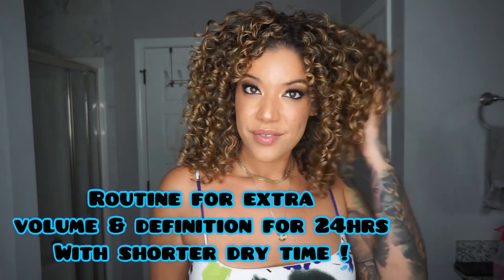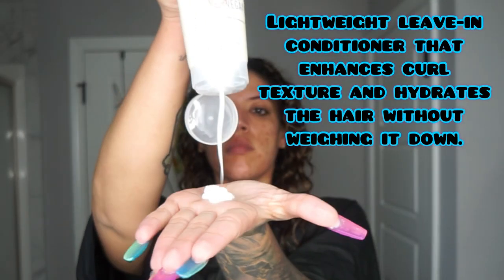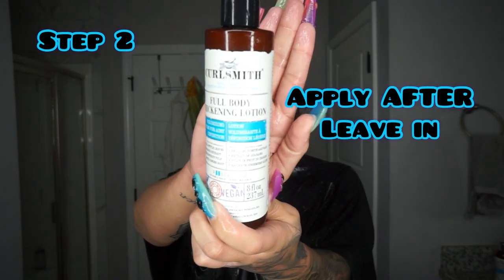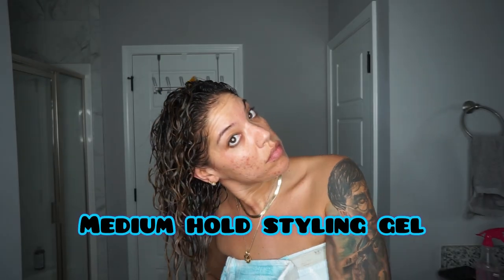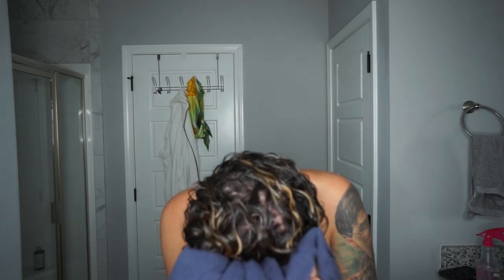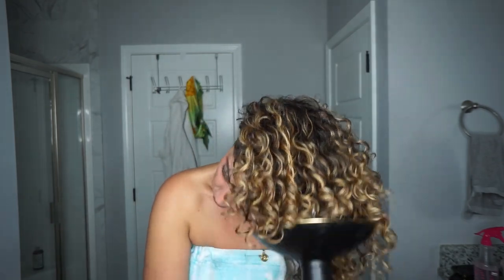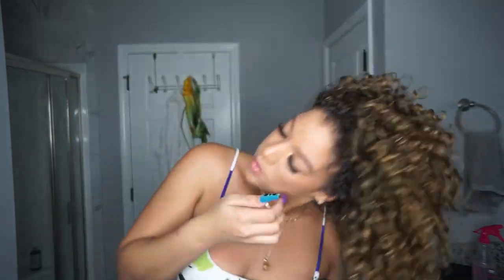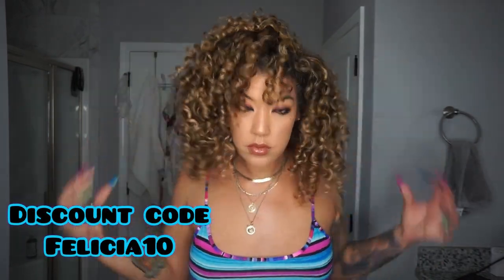My Big Curly Hair Routine!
My big curly hair routine using the NEW @CurlsmithOfficial FULL BODY THICKENING LOTION!
This new styler is part of the Scalp Recipe line and is for all textures of curly hair!

Use this link to shop & receive a free travel size Weightless Airdry cream Aug25-29th on any order over $30

Viral tiktok video!

Facebook Support group: OUR Healthy Hair Journey

Thanks for your continued love & support! I love being able to create content for you & help you embrace your curls and learn self love with me!!!

Xoxo
Felicia